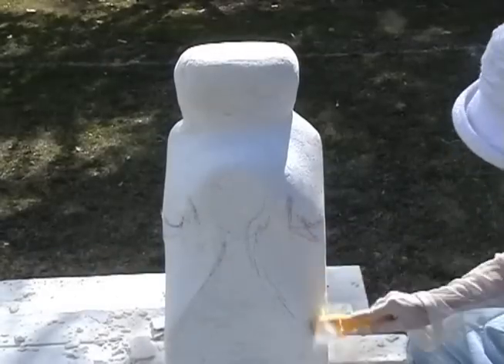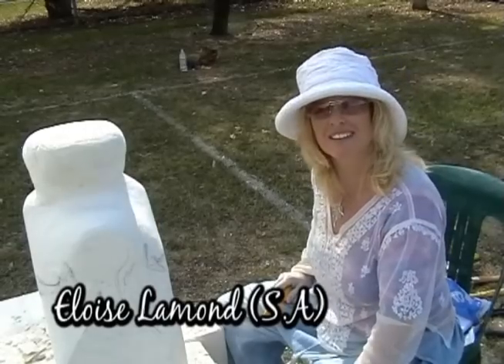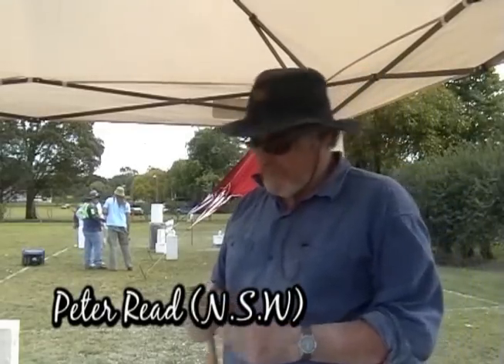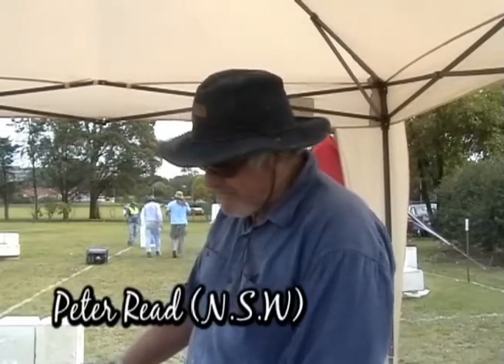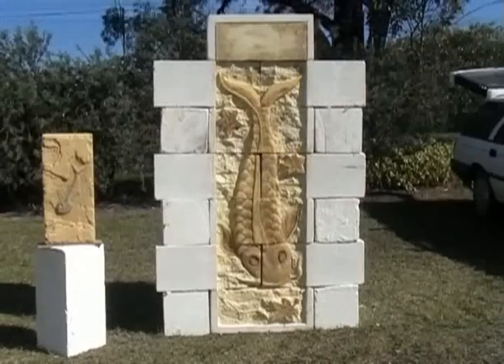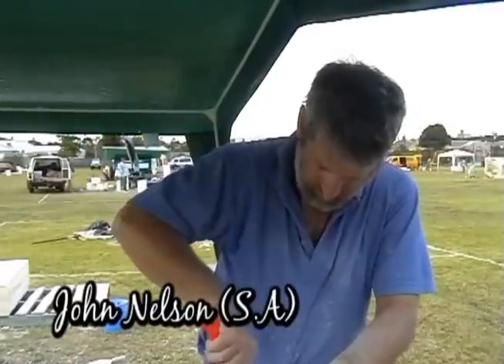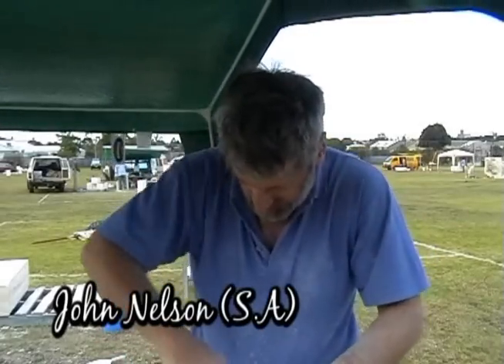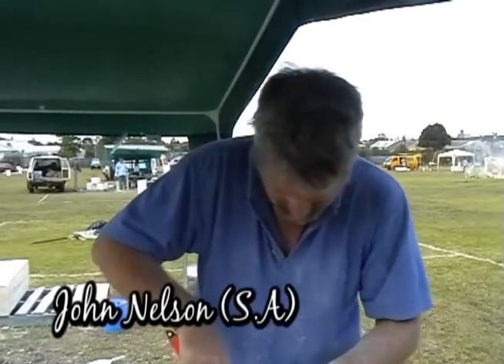Limestone carving symposium Mt Gambier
Each Year sculptors do their stuff in Mt Gambiers famous limestone.
People from all over the state and across the country show us their brilliance